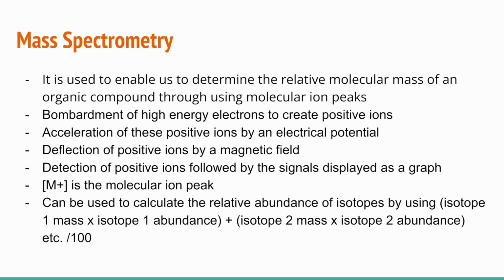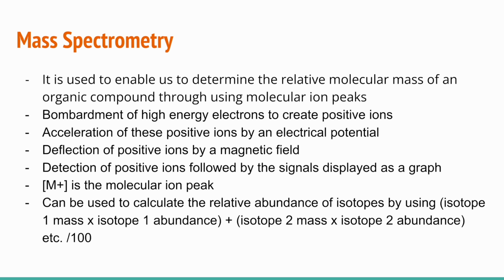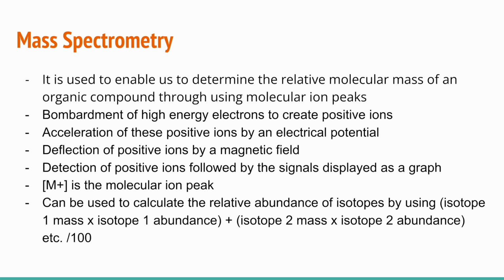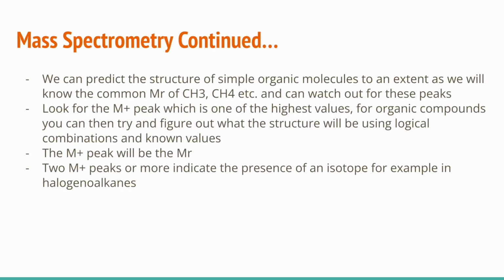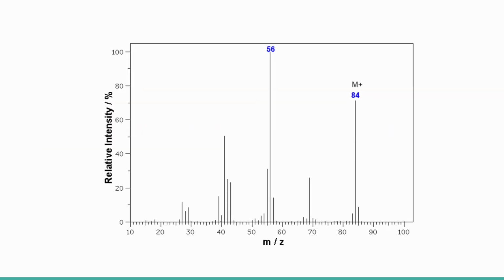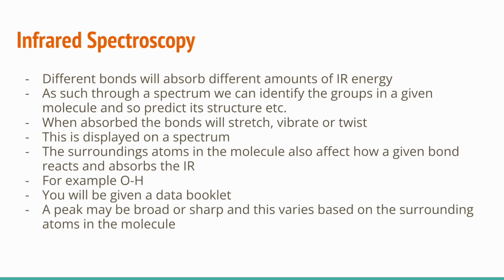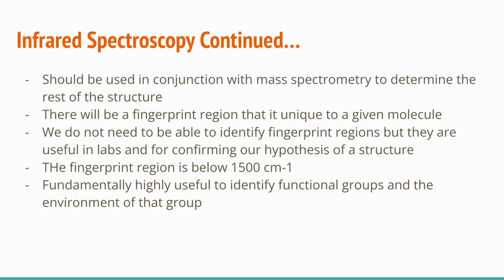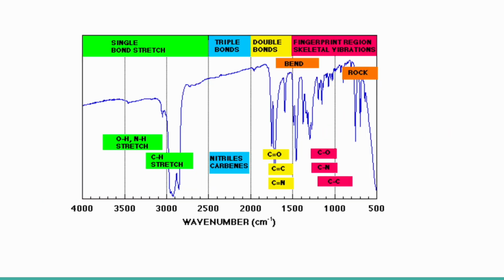Modern Analytic Techniques (A-Level Chemistry)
This video covers almost the entire Modern Analytic Techniques I for A-Level Chemistry. The video is catered to the Edexcel Specification but has been adapted so that it is suitable for all major specifications.

For more revision notes as well as personal 1 on 1 tuition you can head over

The website also has a wealth of resources for medical students. We also offer tuition for UCAT preparation and Medical School interviews.